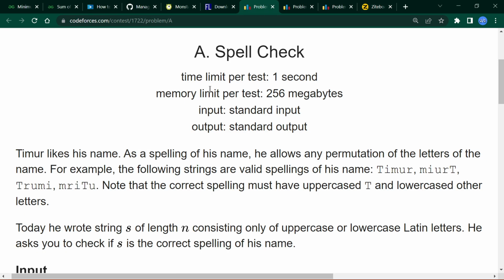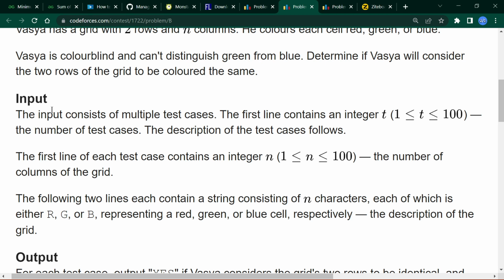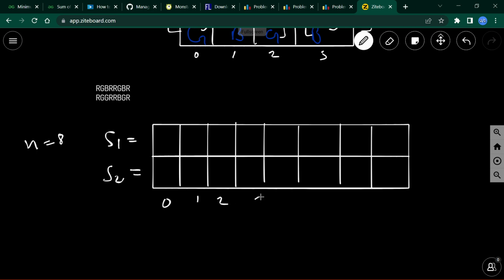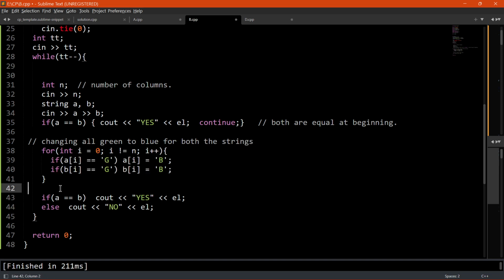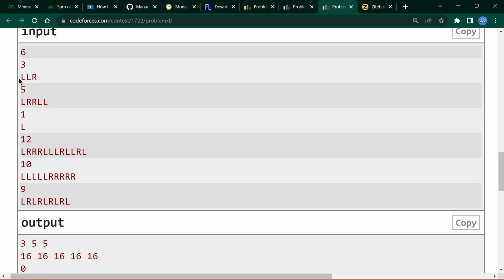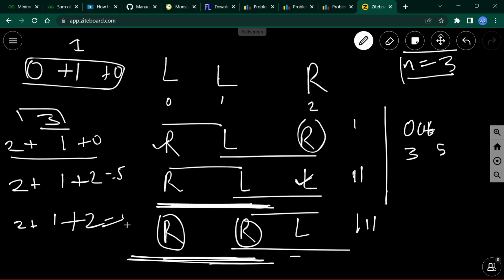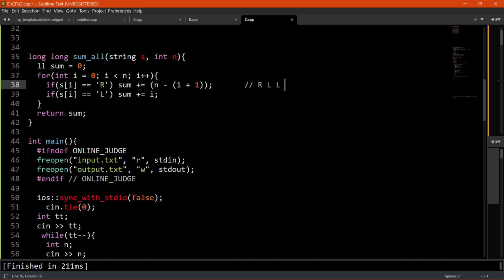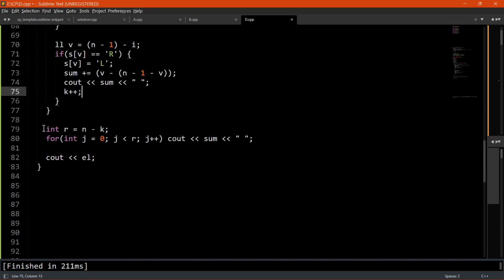Codeforces Round #817 | A - B - D Problem full solutions with C++ code and detailed explanation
Check  C++ codes in the first comment .

In  this video we are  discussing Codeforces Round #817 (Div. 4) A , B, and D problems. And I am trying my best to explain the problem statement properly and help you to think yourself the algorithm to the problem. I will also provide the source code of this problem in C++.

Problems :
A Spell Check
B Colourblindness
C Word Game
D Line

Chapters

00:00 - Welcome!
00:07 - A. Spell Check
03:03 - B. Colourblindness
10:42 - D. Line

Some tags:
problem solution with code and explanation
C++ code.
Problem Solving